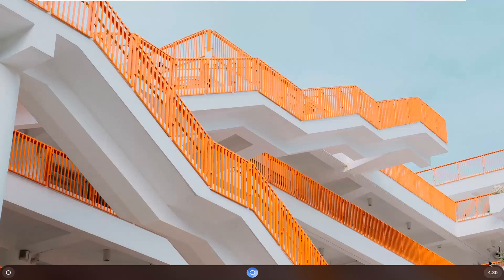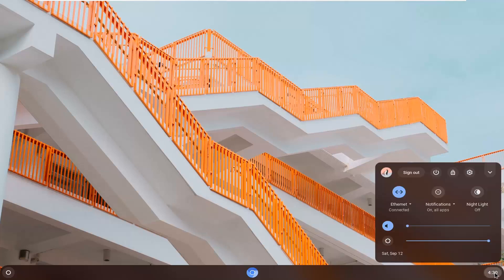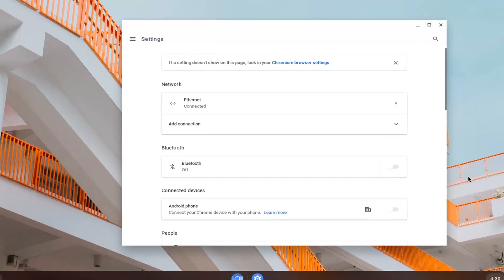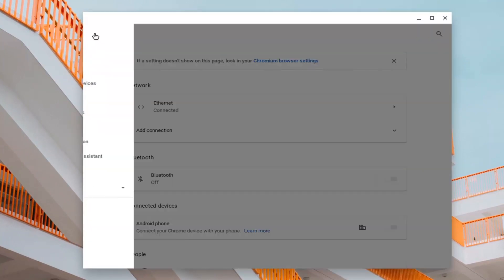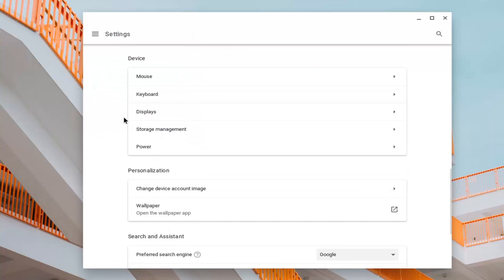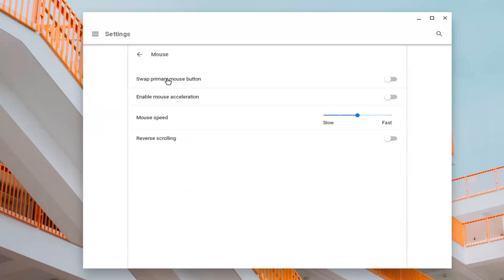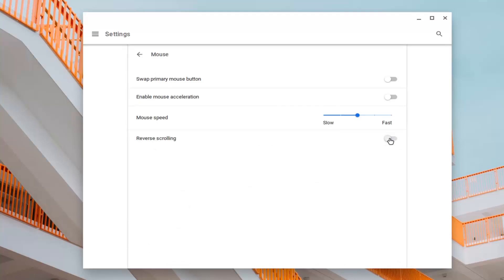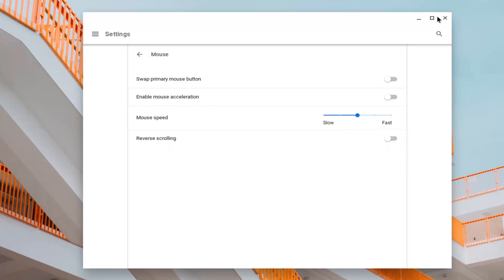How To Enable Reverse Scrolling On Chromebook [Tutorial]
By default settings, Chromebook comes with a reverse scrolling enabled. This applies to the touchpad as well as for the mouse that you have connected to your Chromebook. Google is doing nothing differently here – they are also just following what most regular PCs have been doing.

Before jumping into the guide to change the settings, let me quickly brief about two types of scrolling used in a variety of devices, i.e., Natural scrolling, and Reverse scrolling.

In natural scrolling, the display scrolls in the same direction as the swipe on the Touchpad. Think of it like you are browsing a webpage on your smartphone or a tablet. The web page will scroll in the direction of the finger movement on the touch screen. Reverse scrolling is precisely the opposite. The display will scroll in the reverse direction of the swipe on the touchpad. Natural scrolling was first introduced by Apple for their macOS when they introduced OSx Lion in mid of 2011. The macOS community was confused by this sudden change in the touchpad usage, and many users vented their discomfort via the forums. Apple justified that the reason for the change is to match the swipe operation in its iPhone and iPad.

Chromebook supports traditional scrolling and reverse scrolling. You can change the scrolling direction for your mouse or trackpad from the Settings app.

Coming back to Chrome OS,  Google chose to use the Reverse scrolling as default settings. Although this move won’t affect the Windows OS users, people shifting from macOS to Chrome OS may want the Natural scrolling.